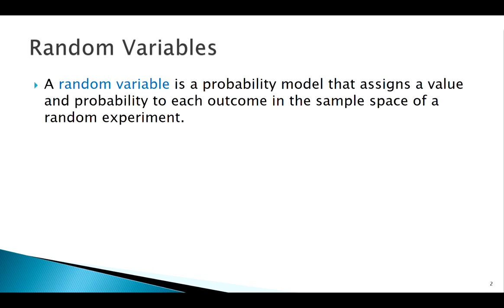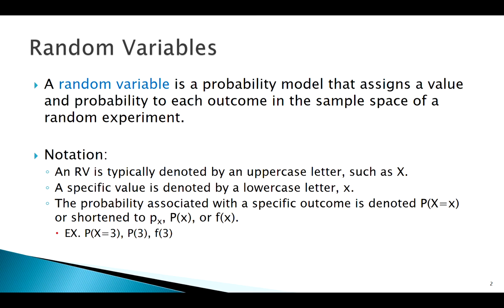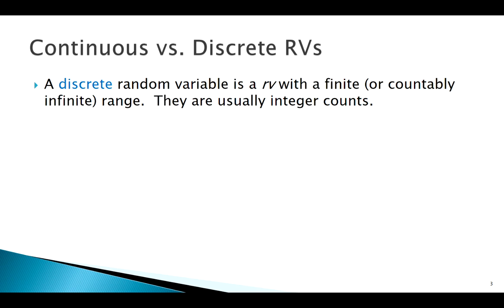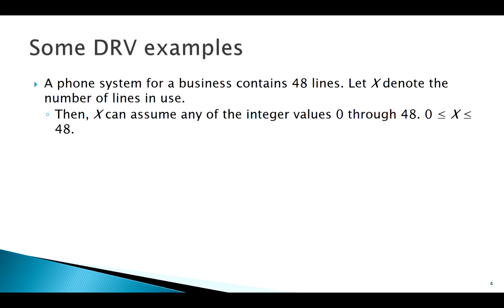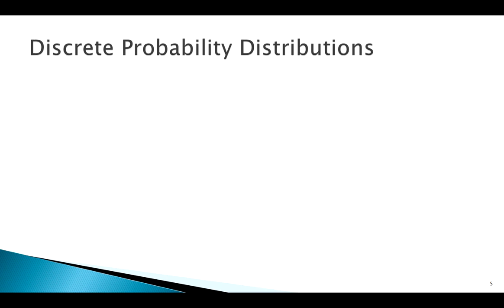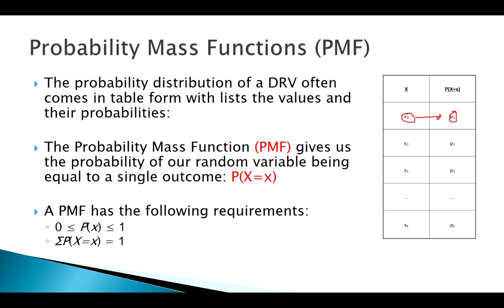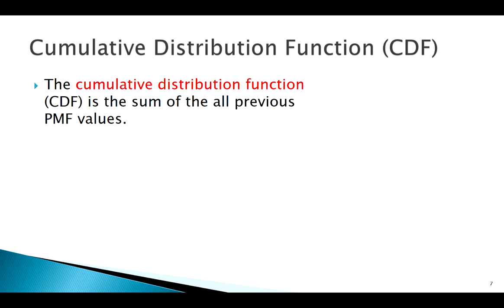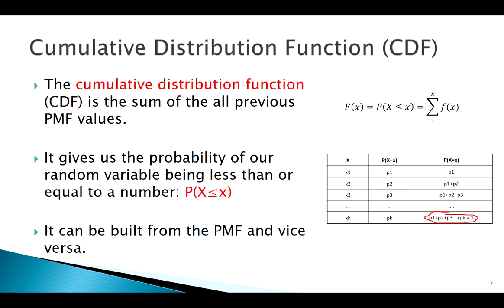Introduction to Discrete Random Variables and Notation: Concpet